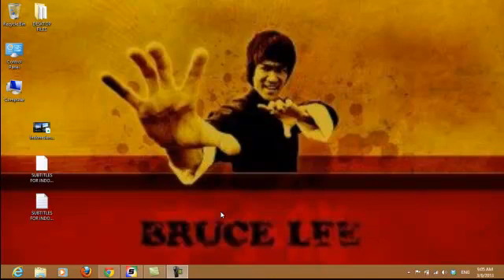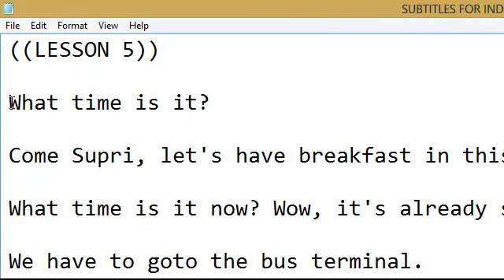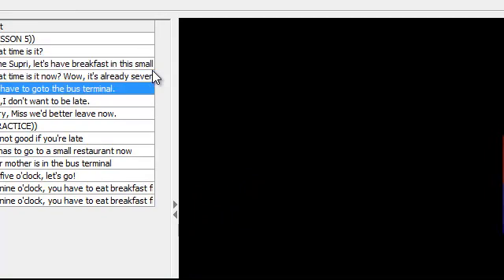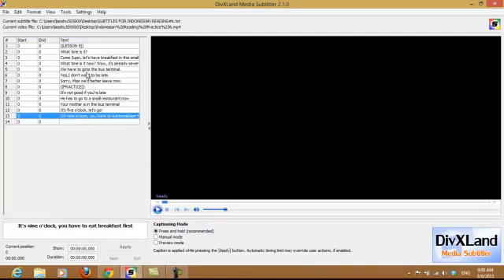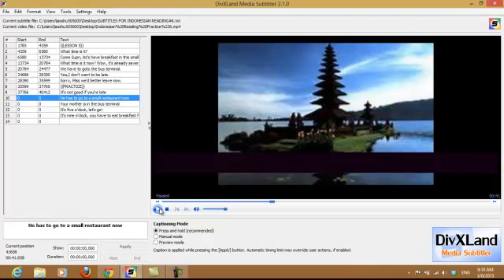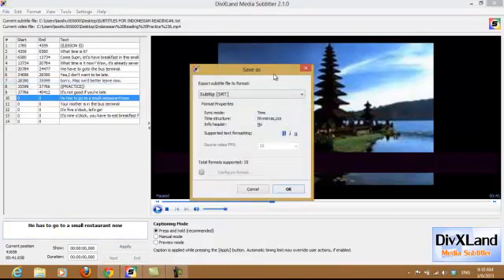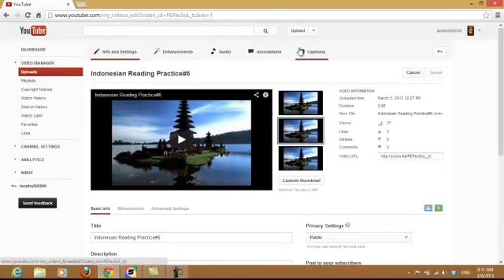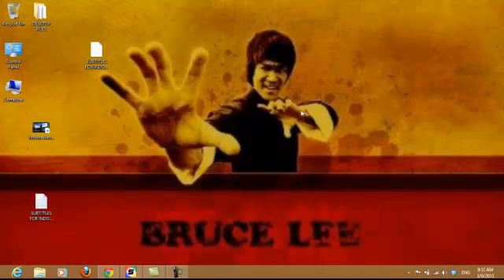Adding Subtitles efficiently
How to add subtitles easily